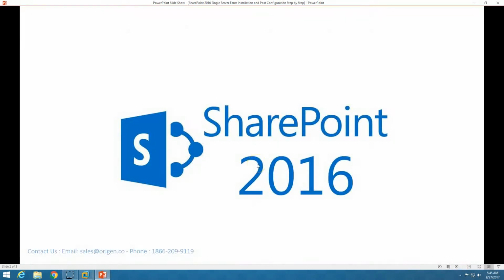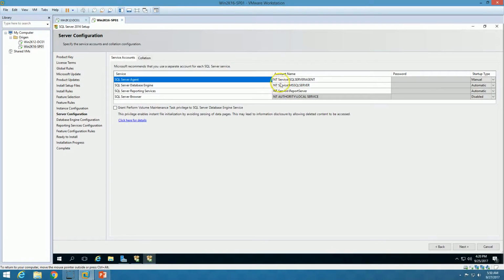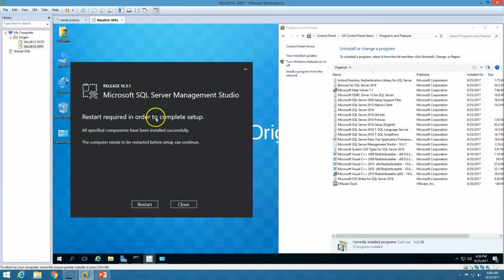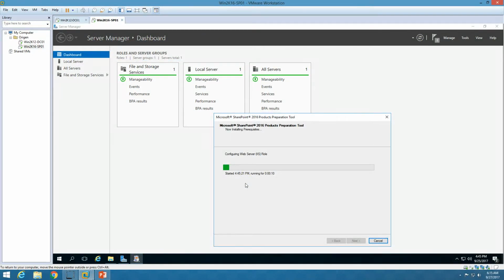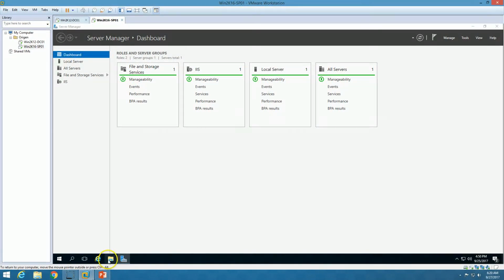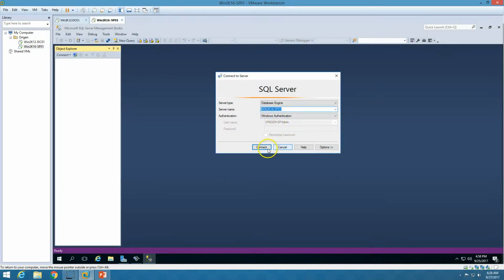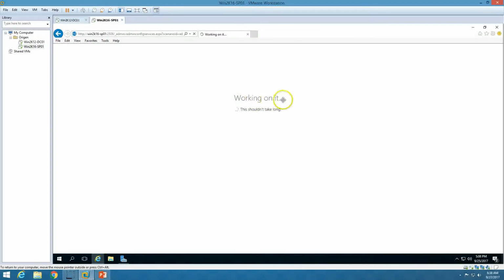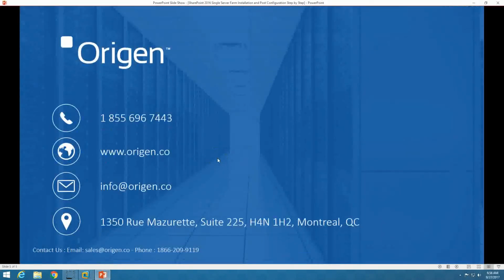SharePoint 2016 Single Server Farm Installation and Post Configuration Step by Step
sharepoint 2016 installation,
sharepoint 2016 installation and configuration,
sharepoint 2016 installation guide step by step,
sharepoint 2016 installation script,
sharepoint 2016 installation step by step,
sharepoint 2016 installation step by step pdf,
sharepoint 2016 installation tutorial,
sharepoint server 2016 installation
sharepoint 2016,
sharepoint 2016 administration,
sharepoint 2016 administration for beginners,
sharepoint 2016 administration training,
sharepoint 2016 architecture,
sharepoint 2016 backup,
sharepoint 2016 basics,
sharepoint 2016 beginners,
sharepoint 2016 configuration step by step,
sharepoint 2016 customization,
sharepoint 2016 dashboard,
sharepoint 2016 development,
sharepoint 2016 forms,
sharepoint 2016 training,
sharepoint 2016 tutorial